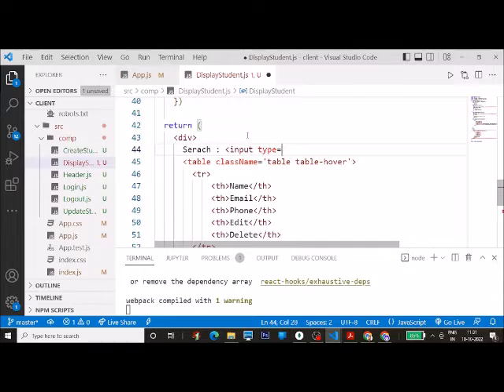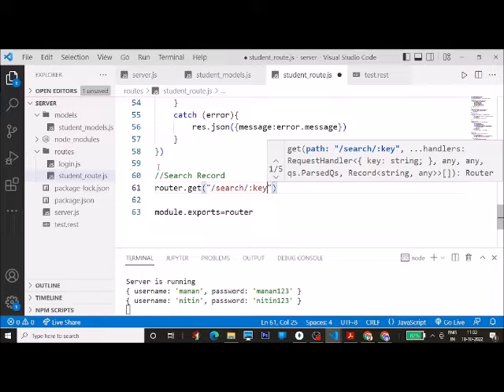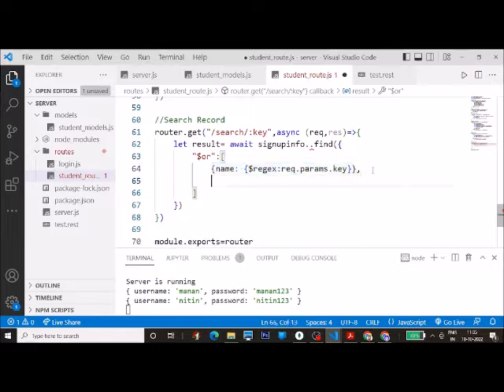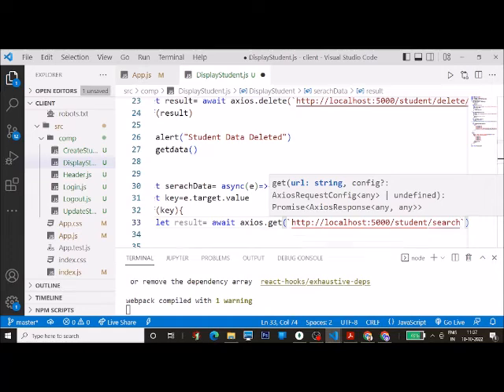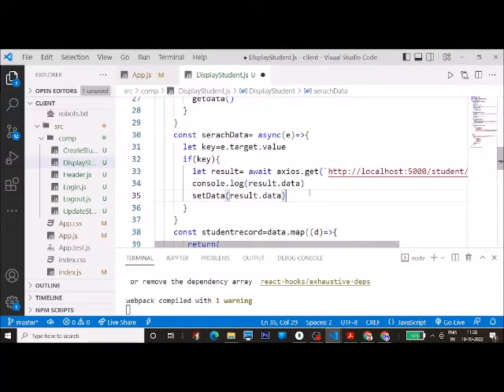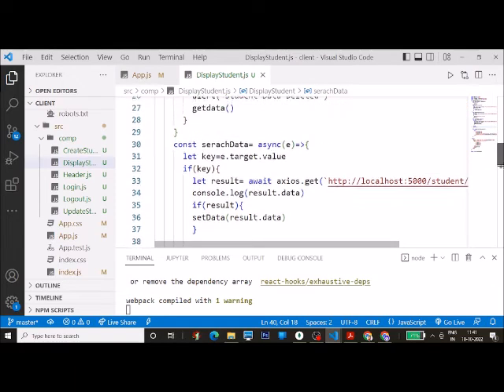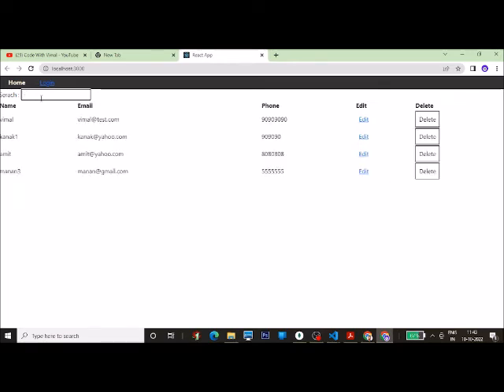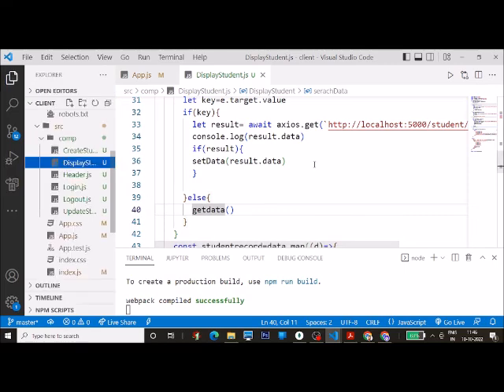#7- MERN STACK Example for Beginners : Search Records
Search records using ReactJS, Axios and Express JS